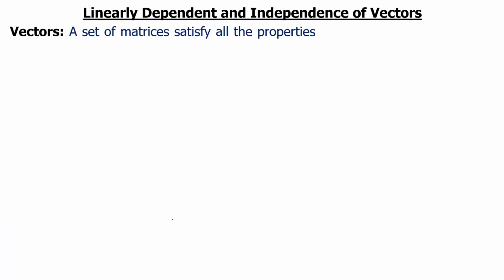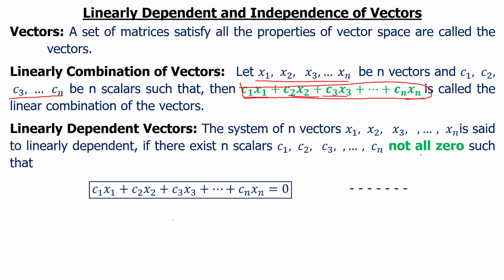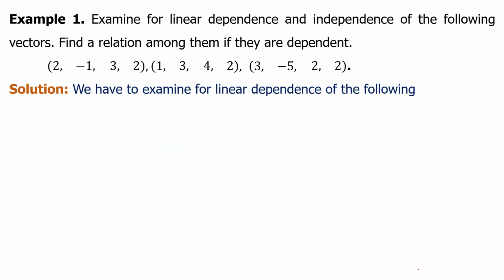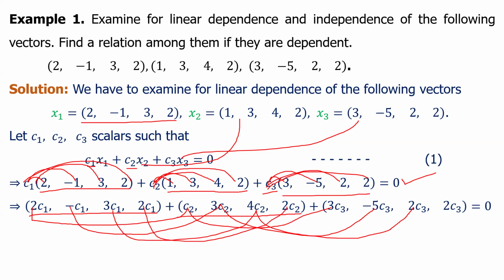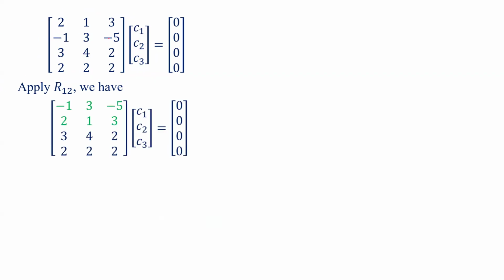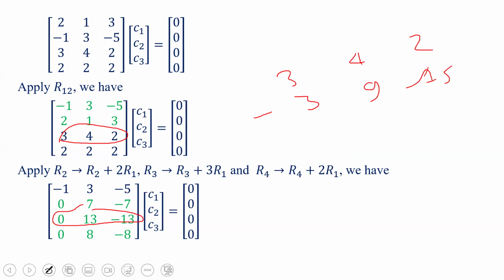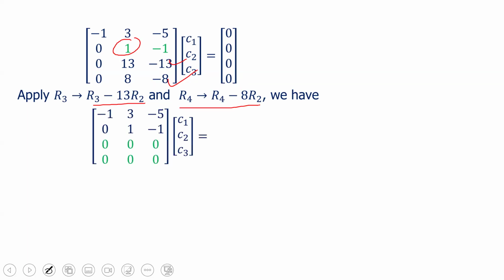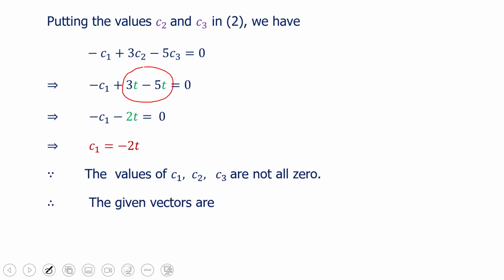09-Unit-IV-SPPU-EM-I-Linearly Dependent and independent of Vectors